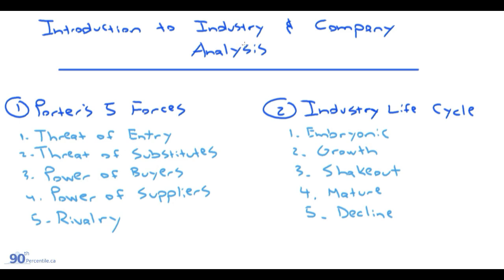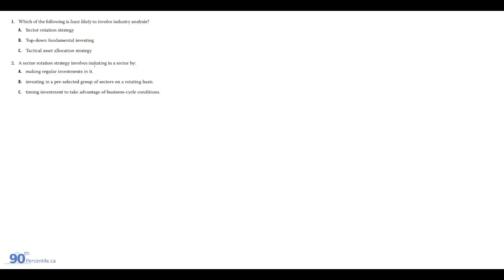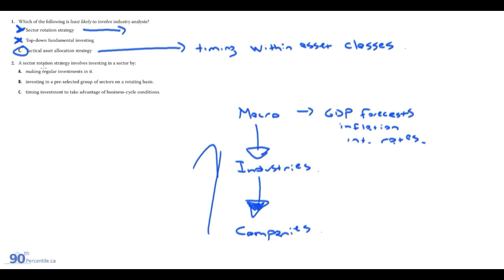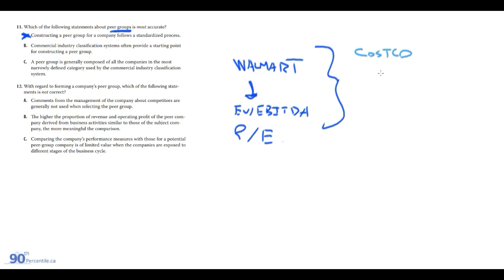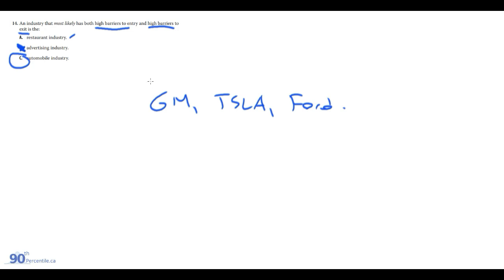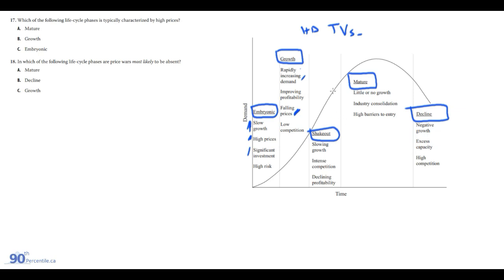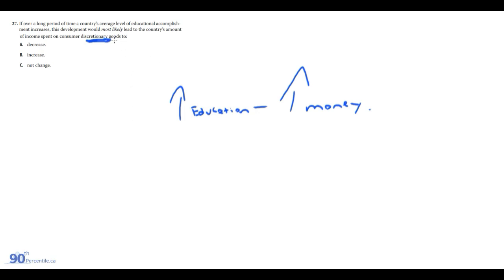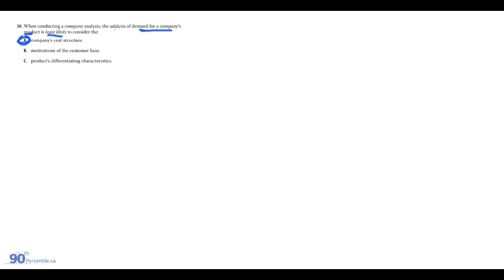2023 CFA Level 1 - Equity Investments | Learning Module 40 | Industry/Company Analysis (EOC Qs)